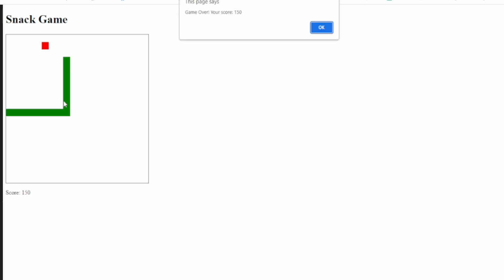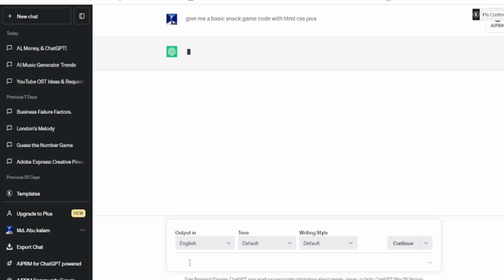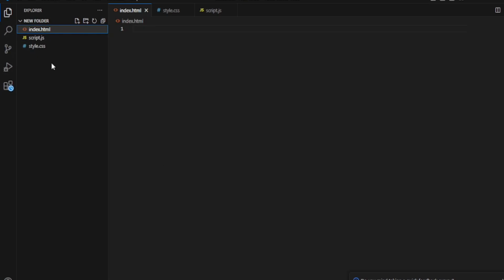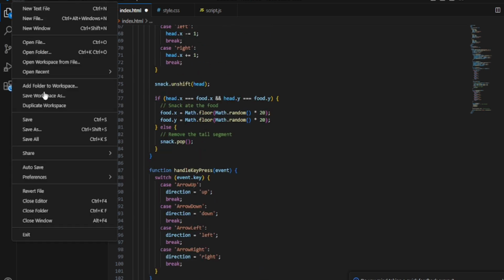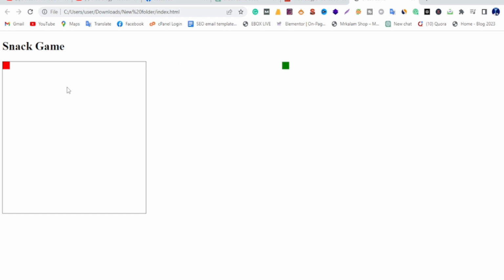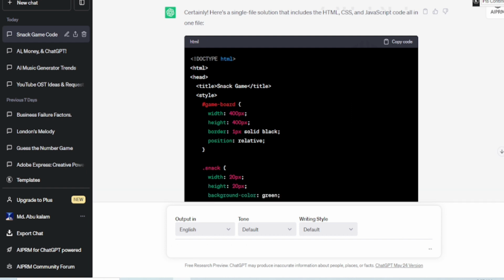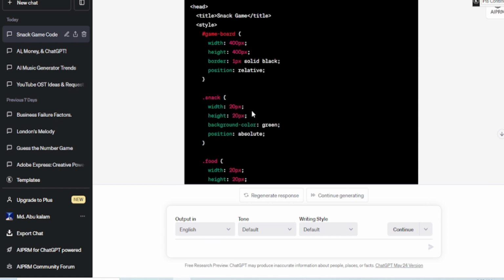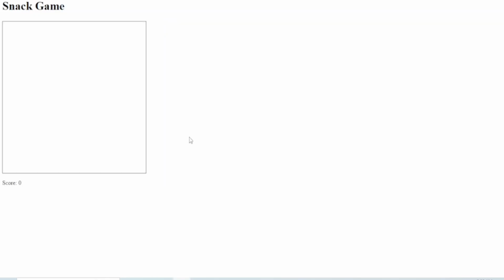I Built a SNAKE GAME using ChatGPT with zero knowledge - No Coding Knowledge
Hello, I will share you, how to I Built a SNAKE GAME using ChatGPT with zero knowledge - No Coding Knowledge